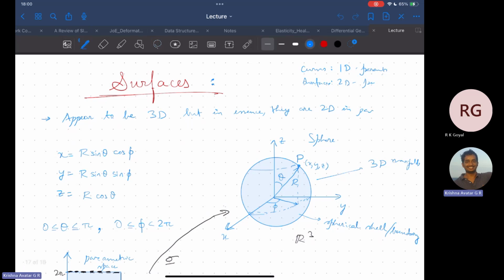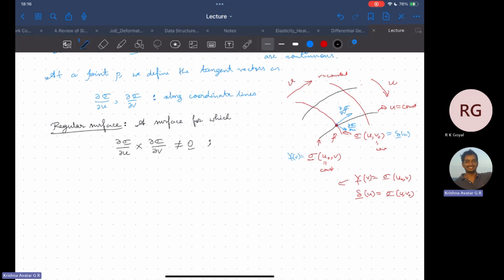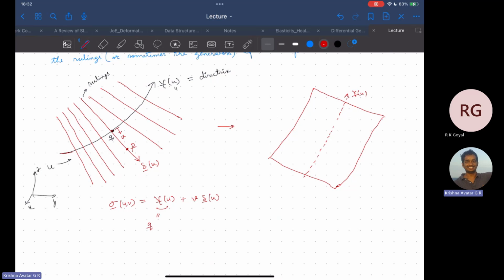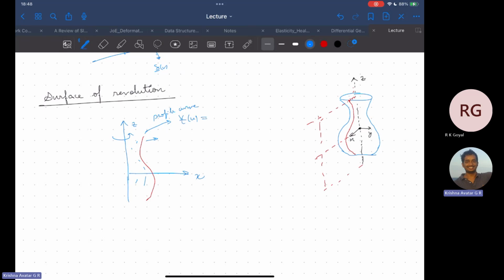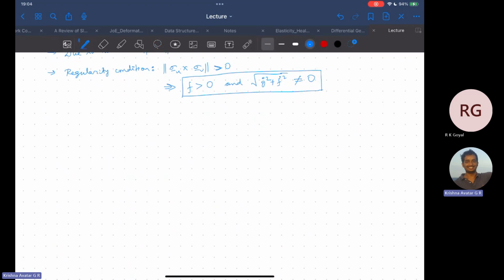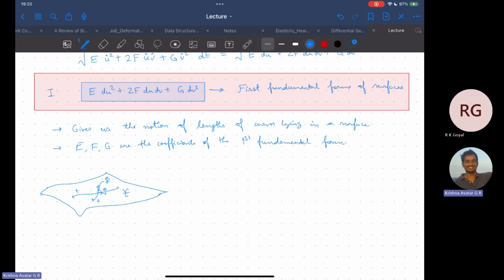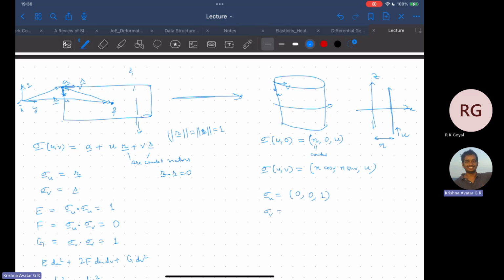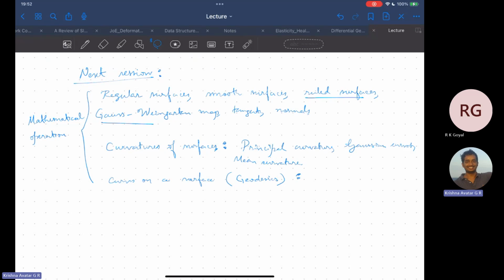Lecture 3: Surfaces, Ruled surfaces, First fundamental form, Isometry